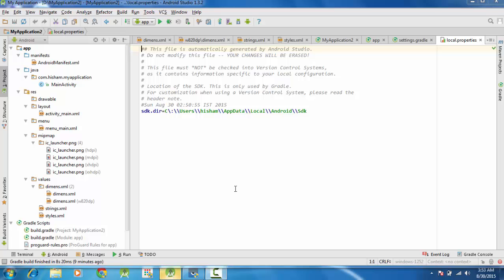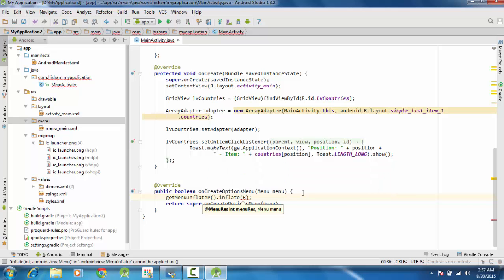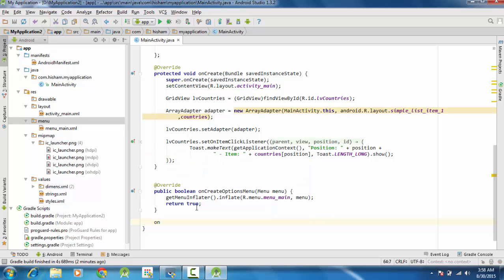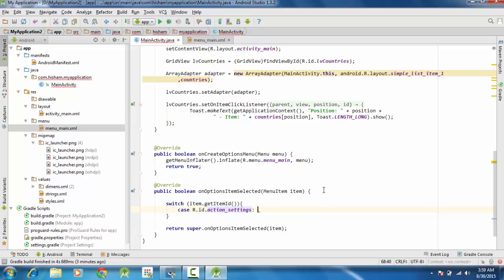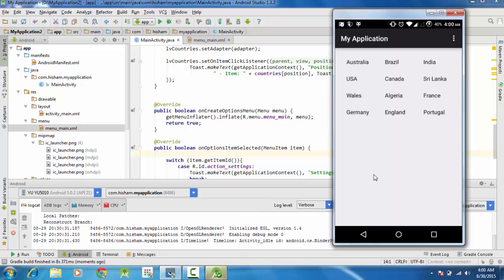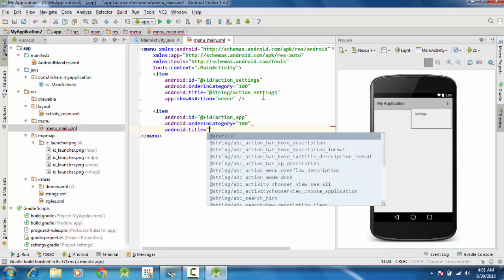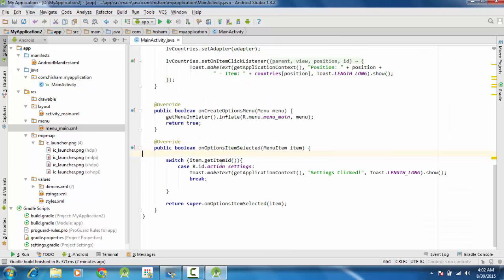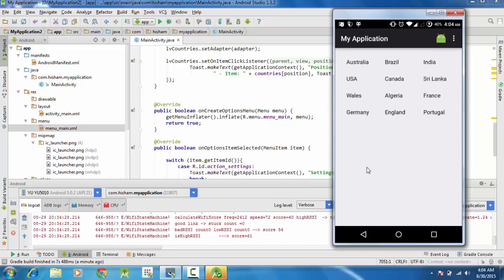6 - Menu Options - Android Studio